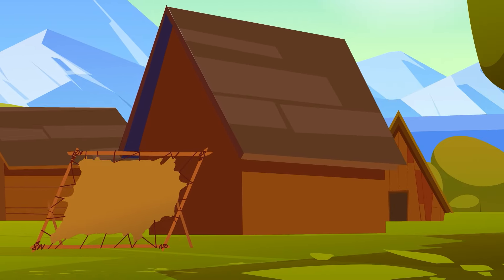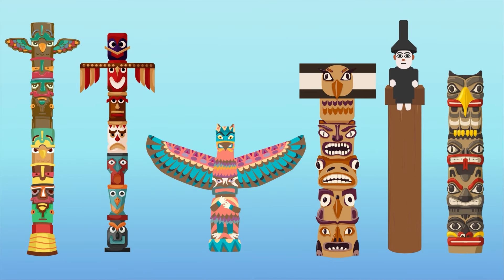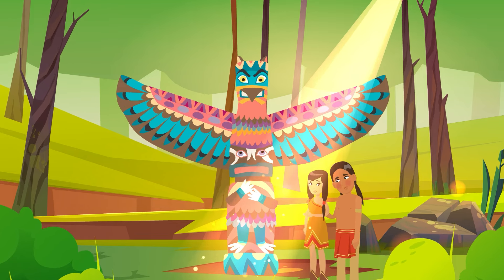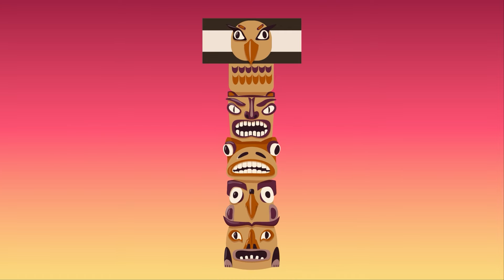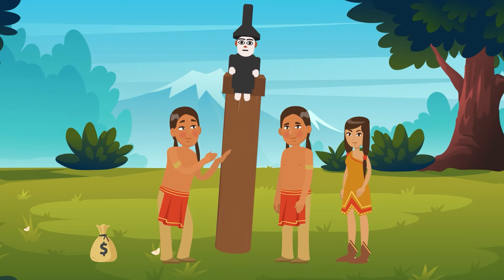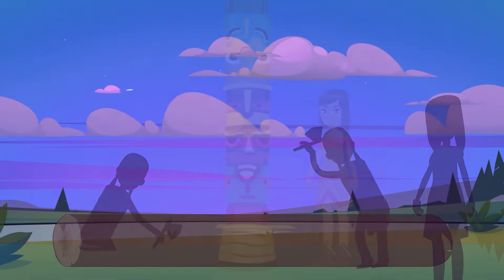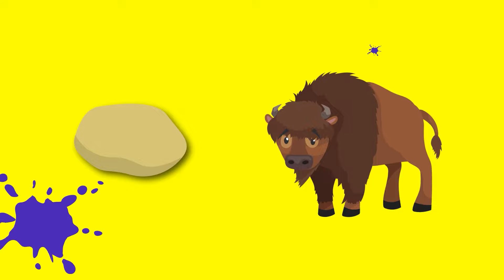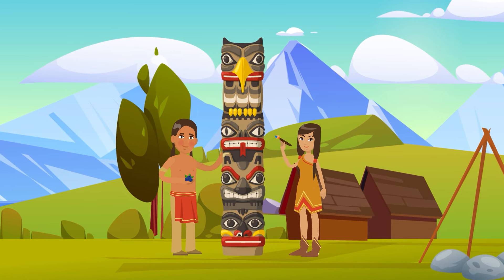What is a Totem Pole? | COLOSSAL QUESTIONS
What exactly is a totem pole??